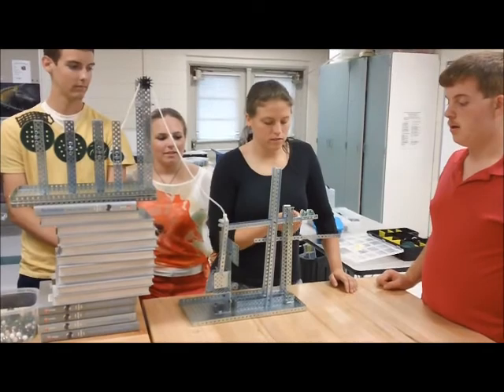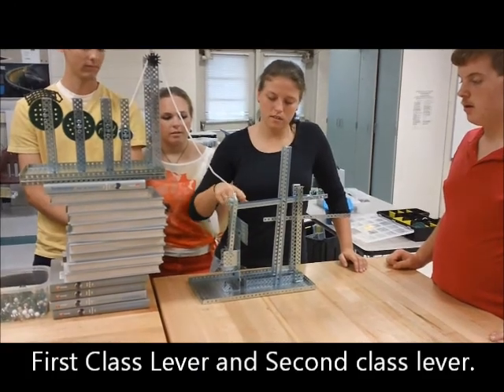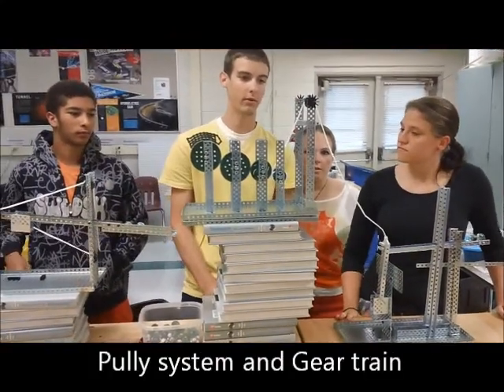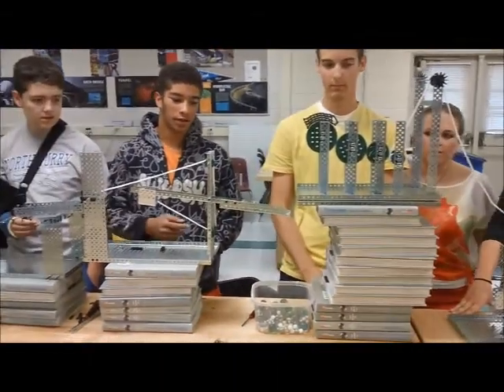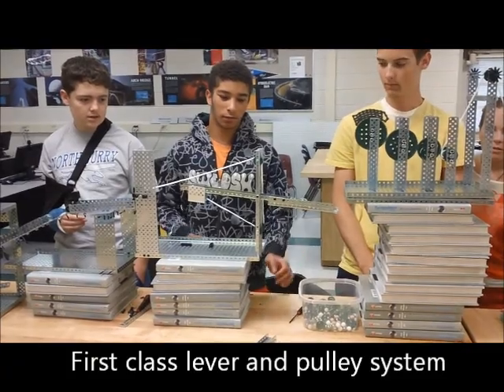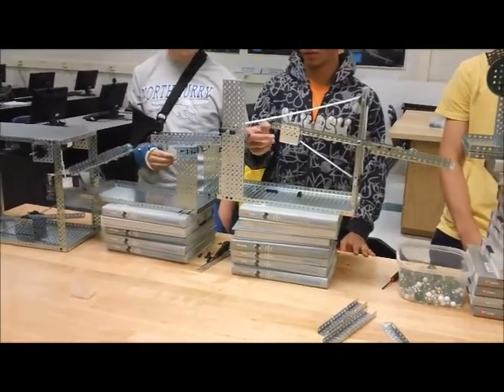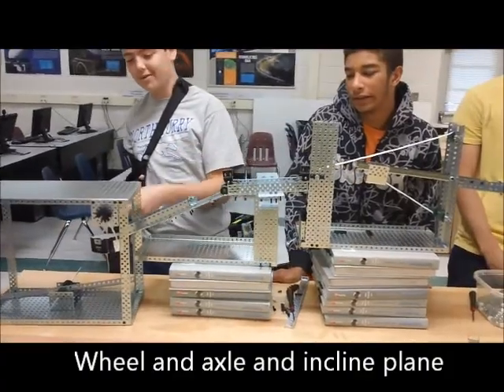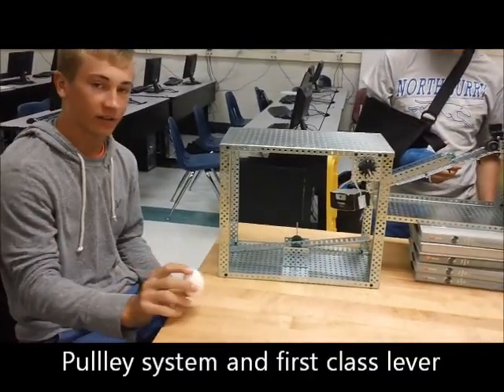POE Rube goldberg Project Simple Machine Unit 1 Sub 1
This is the first POE project of the year (Fall 2013).  Each group was responsible for one segment of the machine.